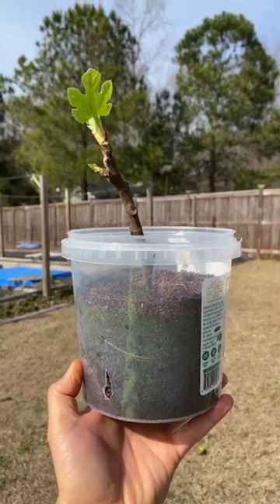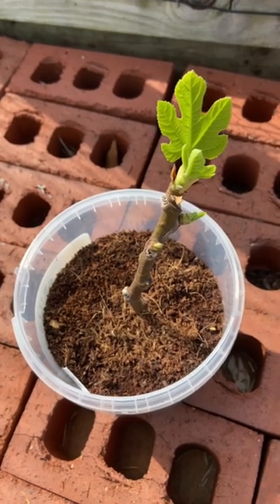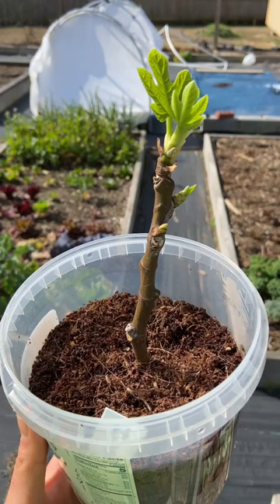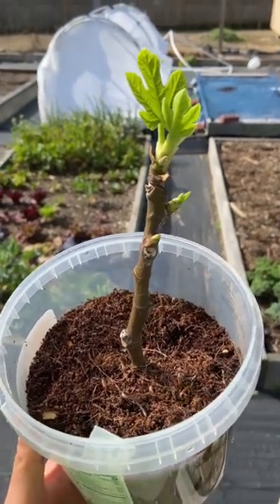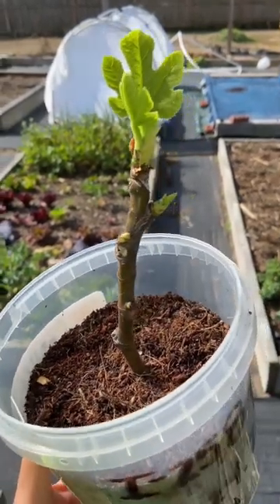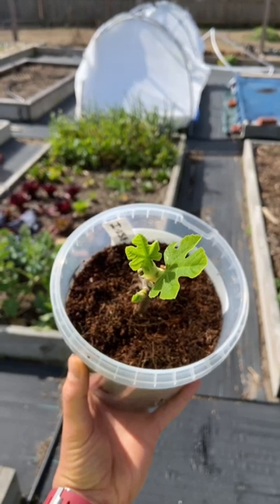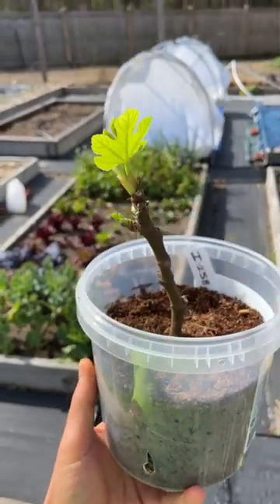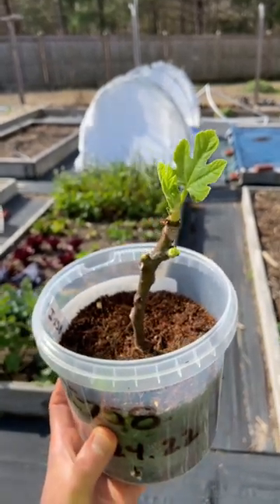100 Days Later…Fig Cutting Roots!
This fig tree is a rooted cutting from my I-258 fig tree. I-258 produces large, syrupy figs, and I-258 fig trees are extremely vigorous.